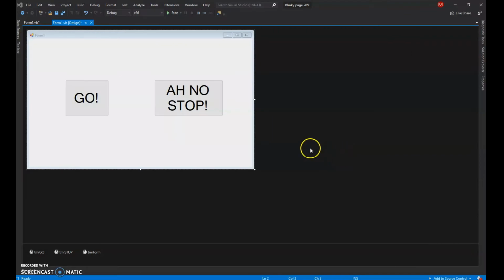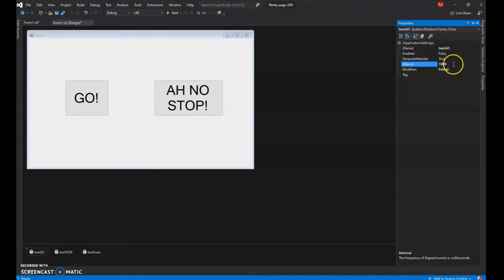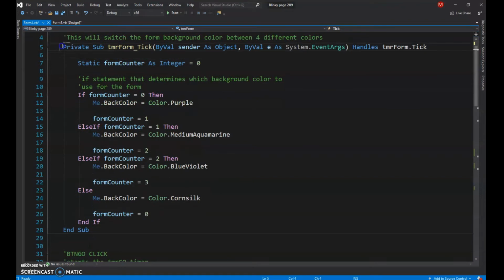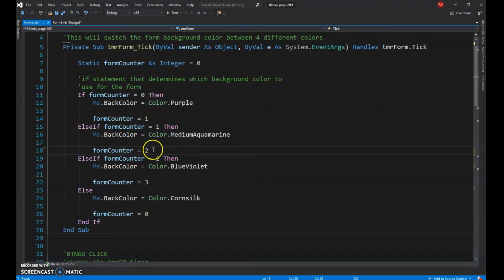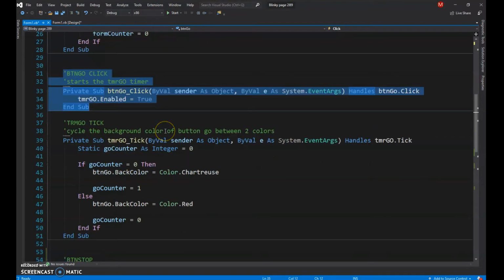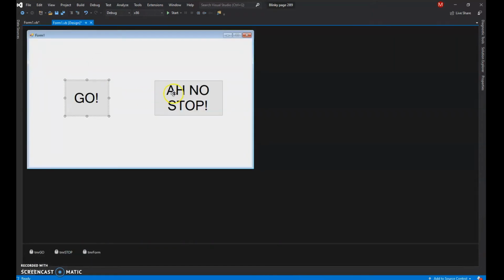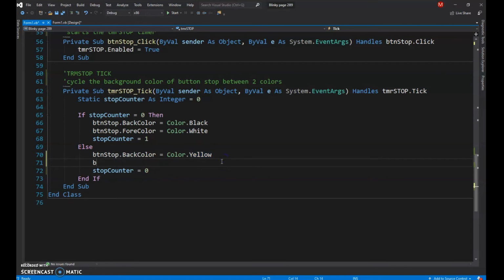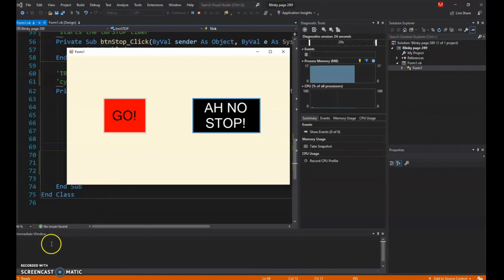How to use Timer Control (Visual Basic Tutorial)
How to use the timer control in visual basic.